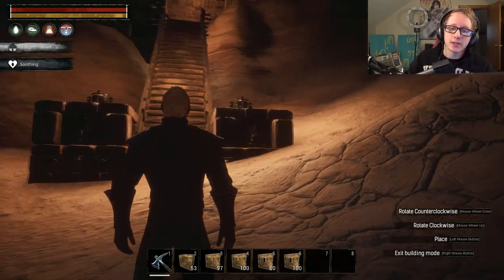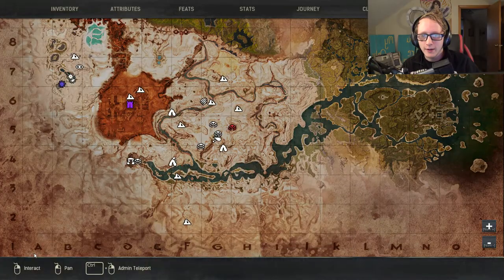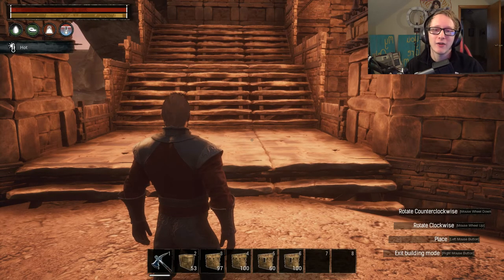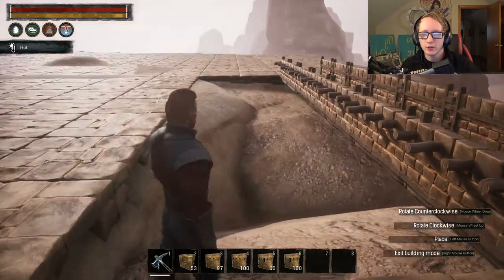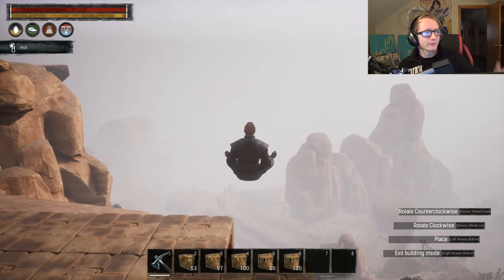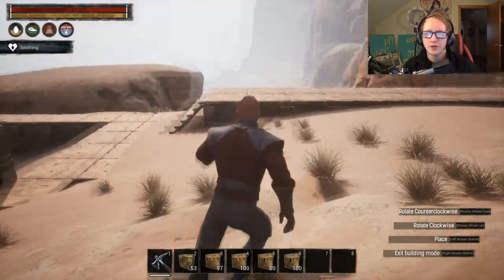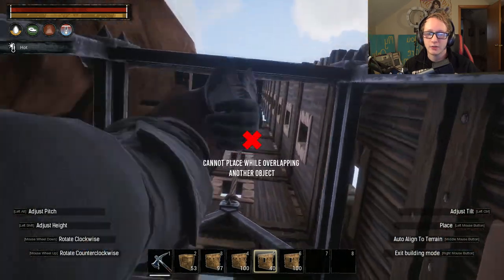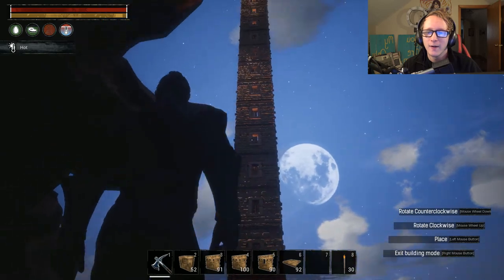Conan Exiles - Episode 5 (THE ELEVATOR SHAFT)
We may be a little under the weather...however we can still build some amazing things!